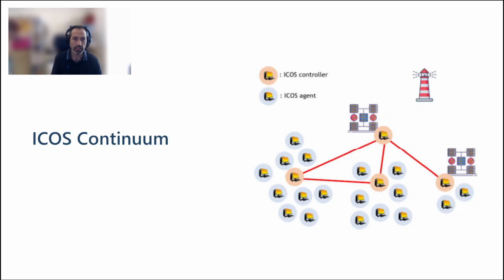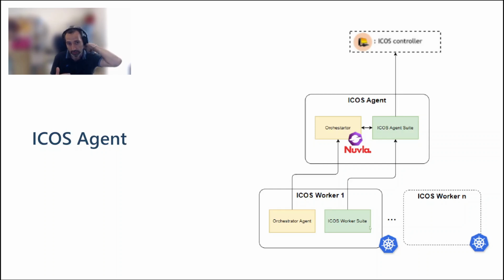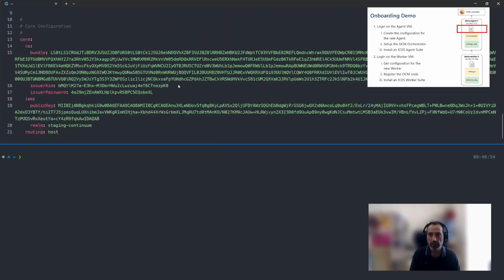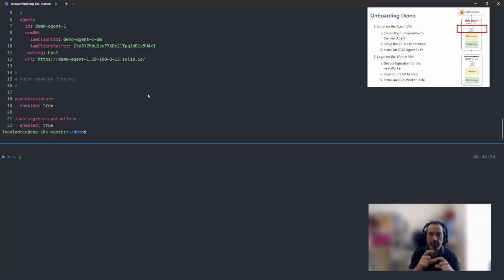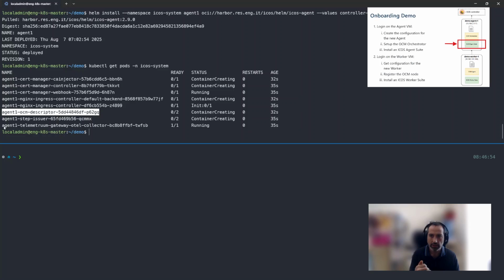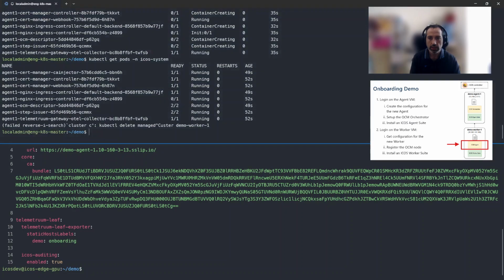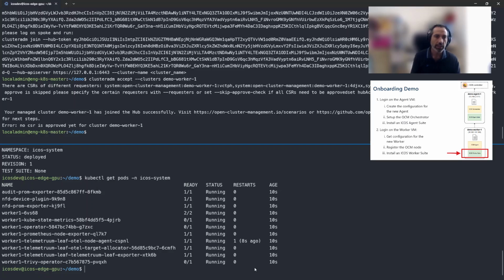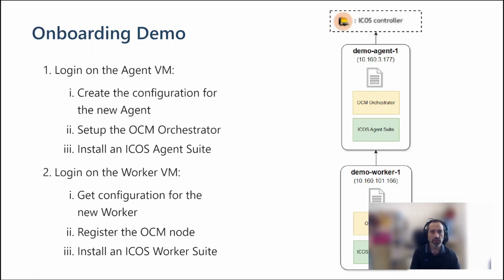ICOS Tech Demo: On-boarding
A brief tutorial on how an ICOS Continuum is built and how to add new nodes to and ICOS Continuum.